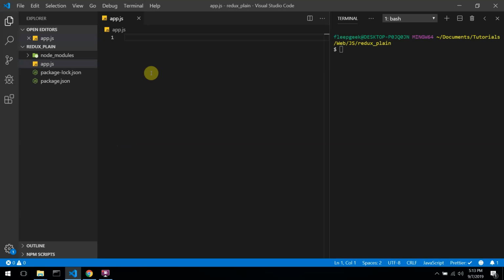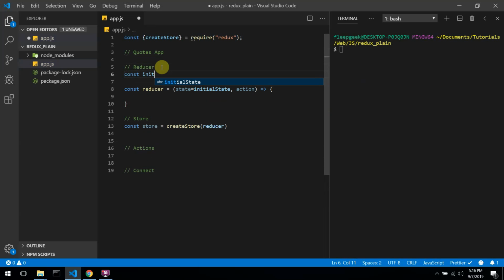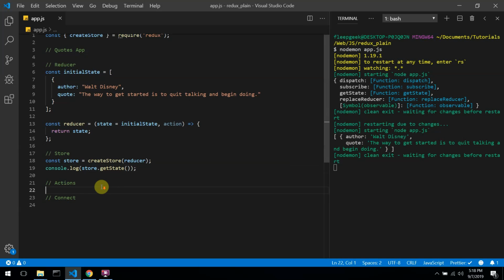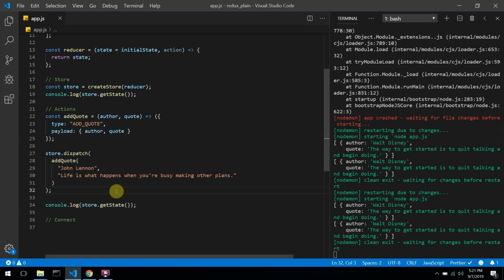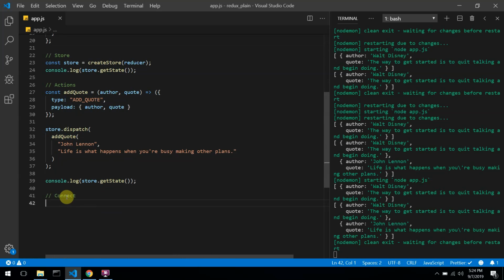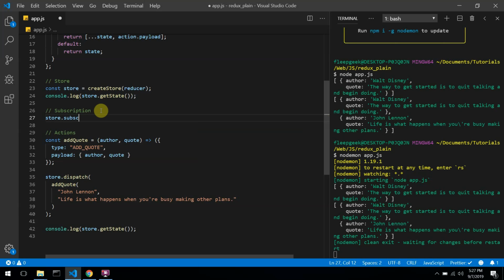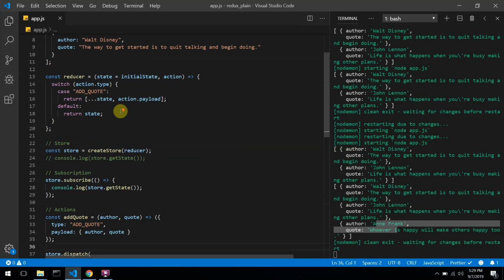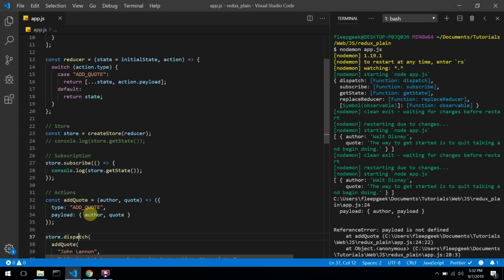Understand Redux. I Promise [5] (FINALE) - Plain Redux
In this fifth and final part, we would be doing a brief overview or plain redux without react.